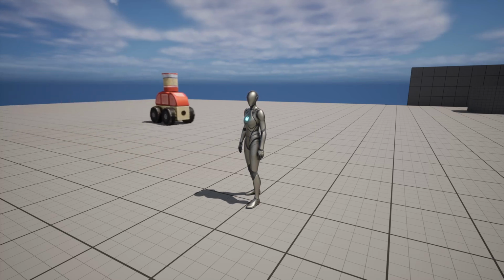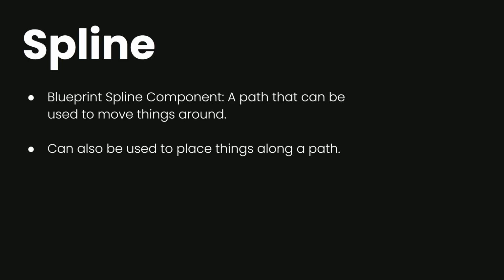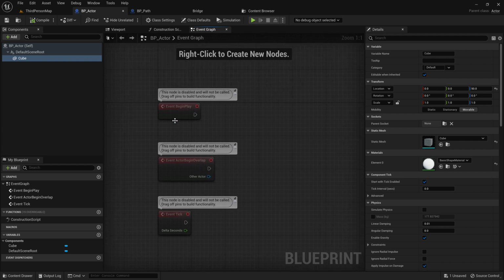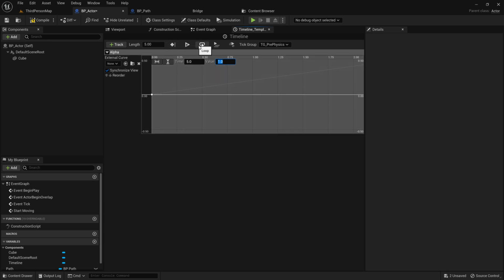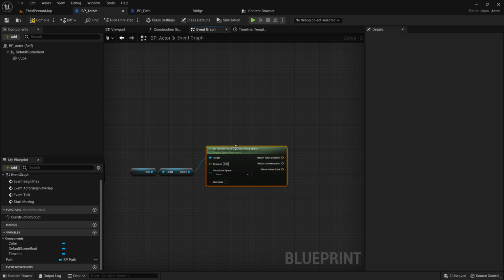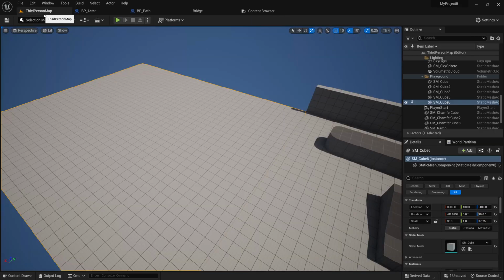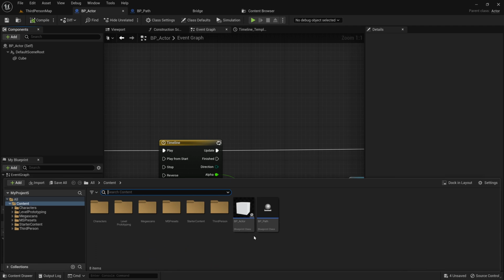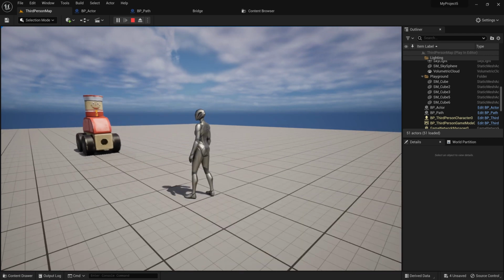How to move things along a spline path - Unreal Engine 5 Tutorial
We'll make a Toy Car move along a fixed path according to a blueprint spline component in unrealengine5